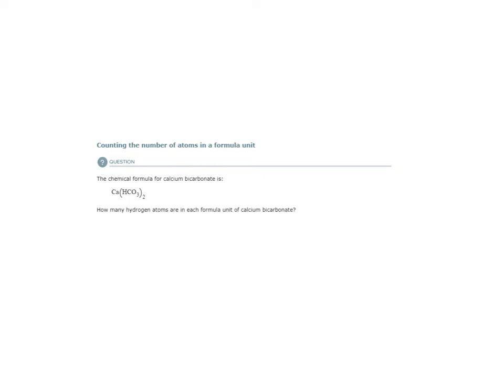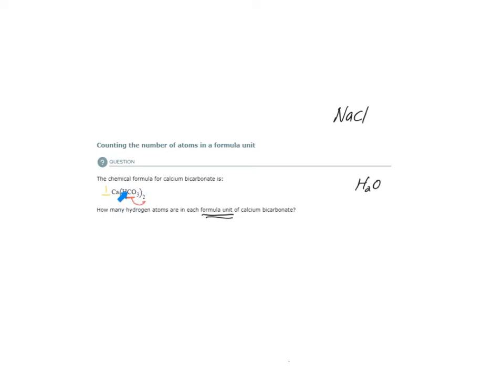ALEKS - Counting the number of atoms in a formula unit - Example 1